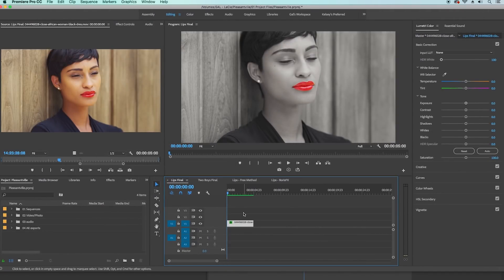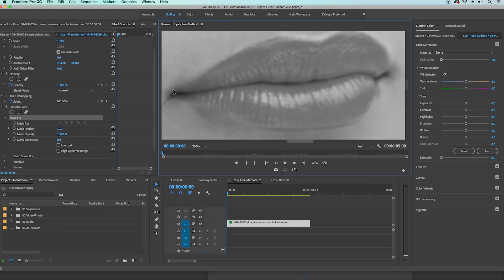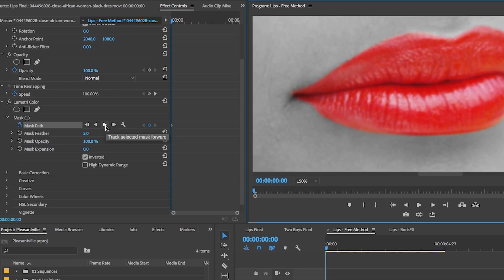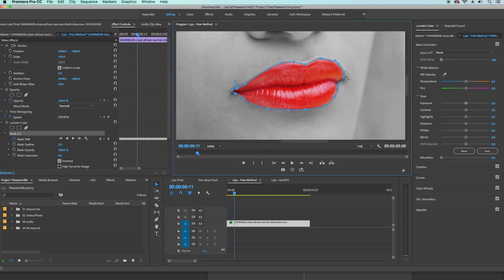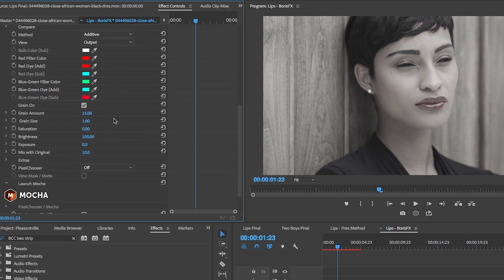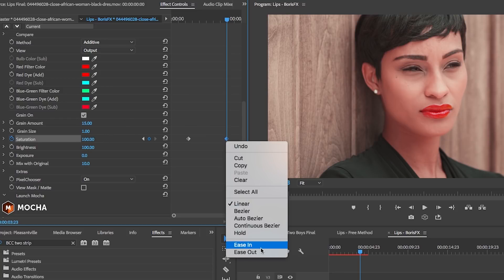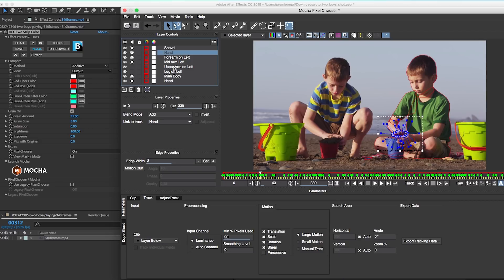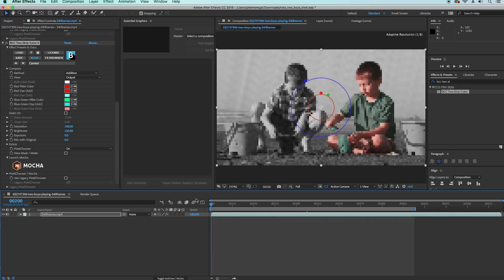How to ISOLATE Color to Create the Pleasantville Effect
Learn how to mask and track color, make your video black and white, and apply two strip color effects to achieve the Pleasantville Effect in this Adobe Premiere Pro CC and Adobe After Effects CC video editing tutorial.

GEAR